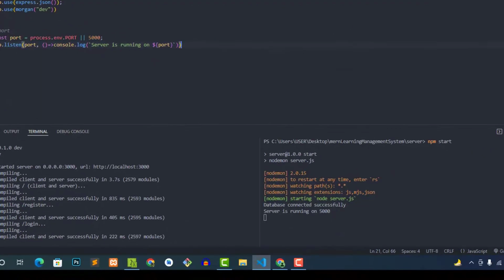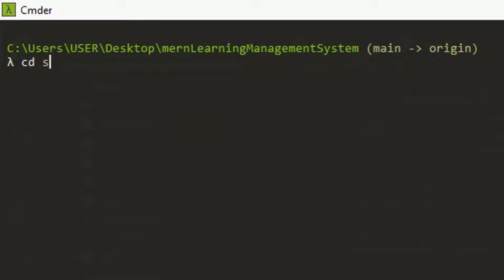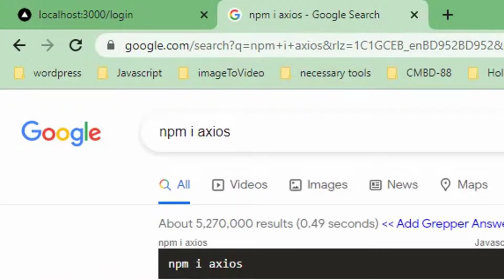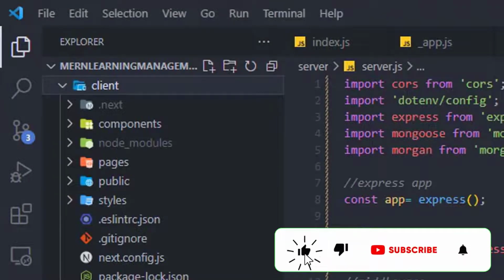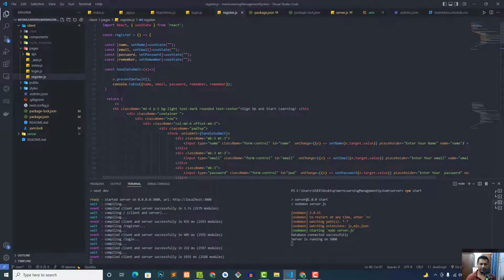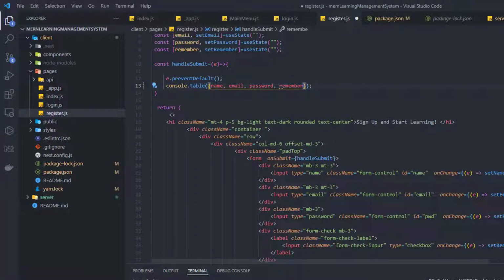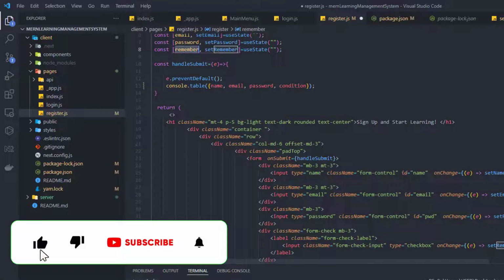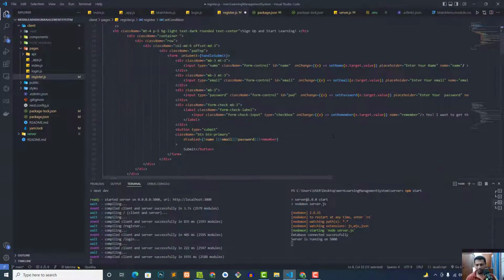MERN Stack udemy clone with next js part-7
MERN Stack udemy clone with next js

MERN Stack udemy clone with next js. MERN Stack means for MongoDb, Express js, next js, react js etc. It will be an exciting
journey. Kinda react js and node js tutorial with next js